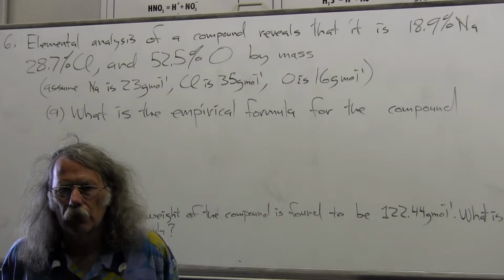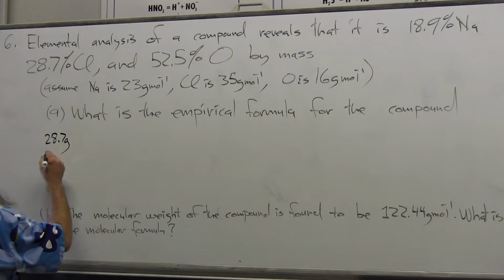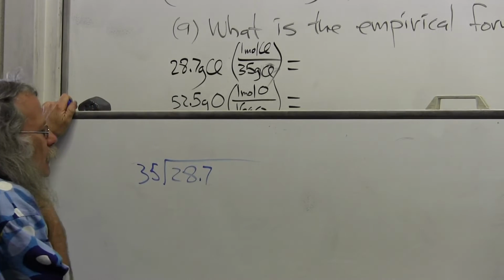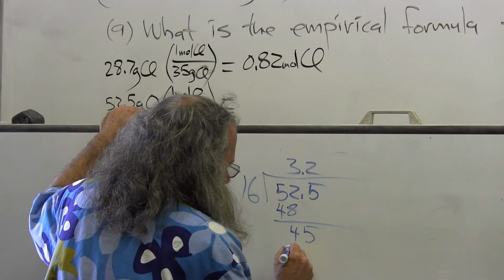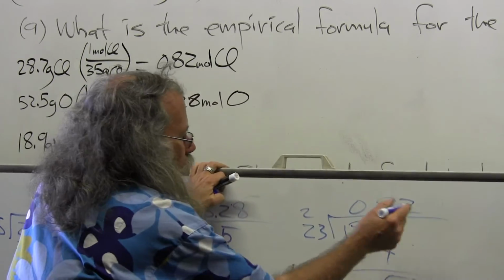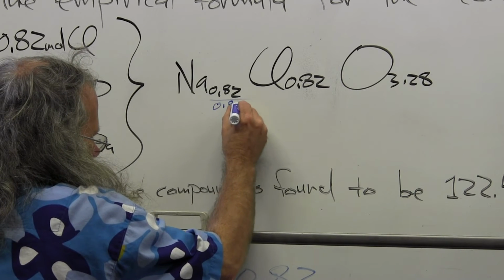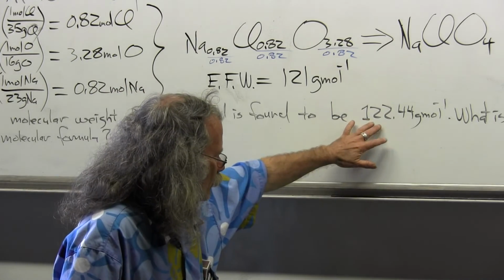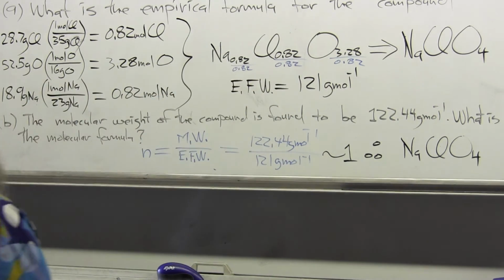DrFleshersChemistry Practice Test1_6